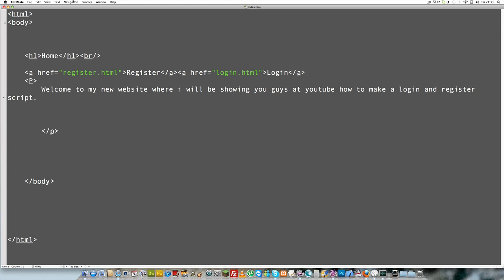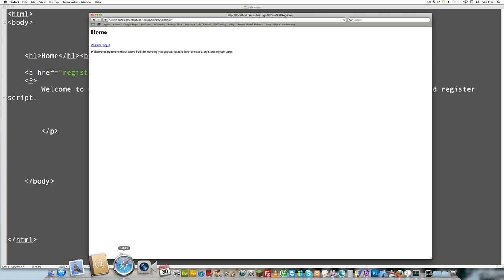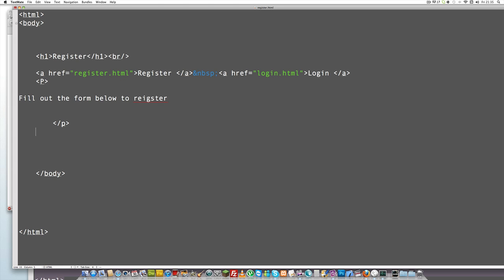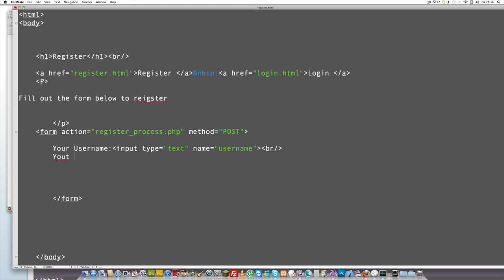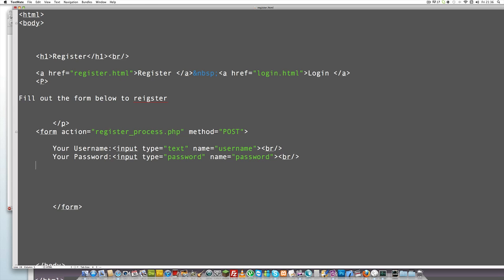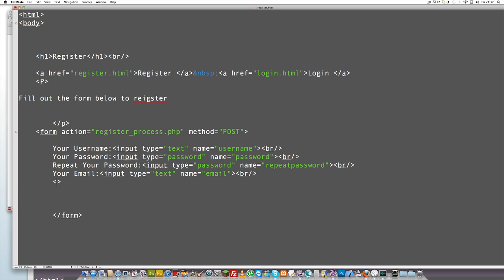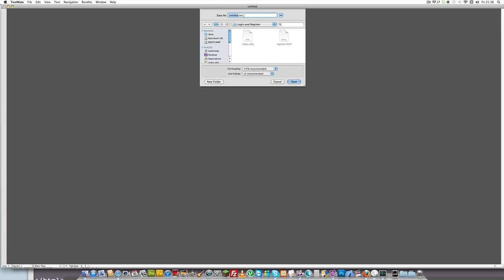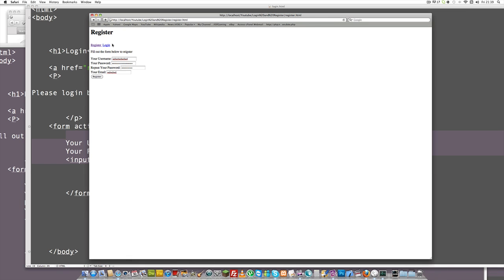PHP Tutorials - 4 - Register and Login Coding - Part 1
In this mini-series (a series within a series) we are going to be teaching you how to do a register and login function to your website.